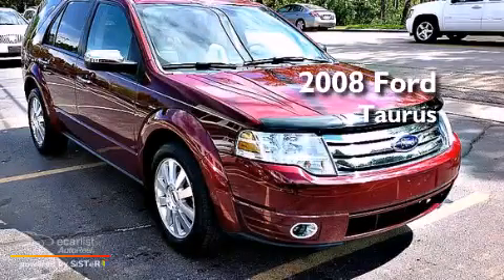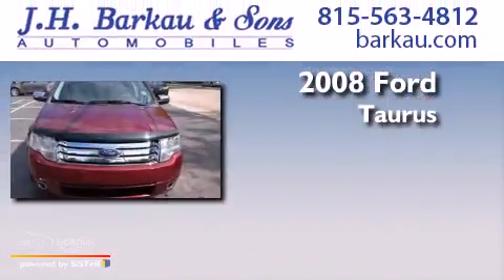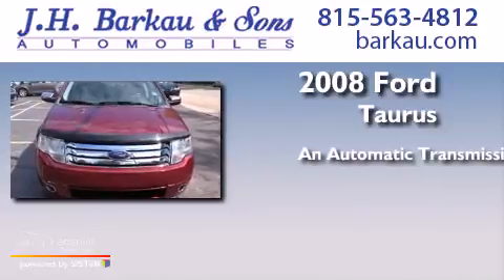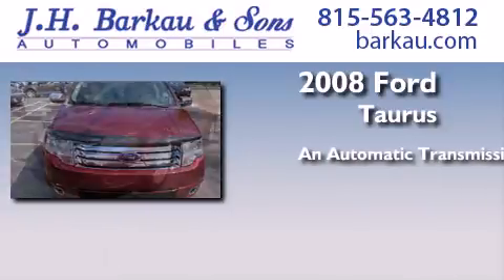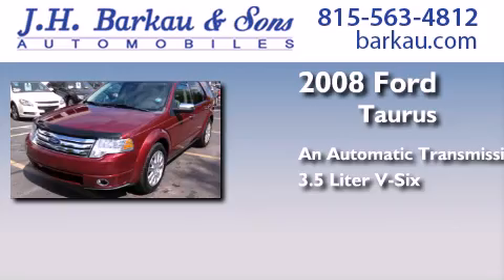Pre-Owned 2008 Ford Taurus Cedarville IL 61013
We have been honored to serve the Cedarville IL area , we promise that your experience at our dealership will exceed your expectations ! Year : 2008 Make : Ford Model : Taurus Engine : 3.5L SMPI 24-valve V6 Duratec engine Trans . : Automatic Exterior : Red Miles : 90,185 Interior : Gray JH Barkau and Sons 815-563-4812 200 N. Stephenson Cedarville , IL 61013